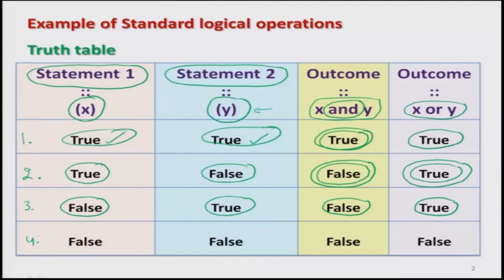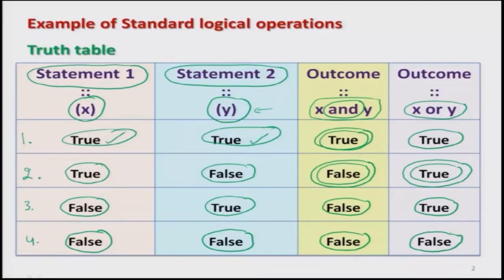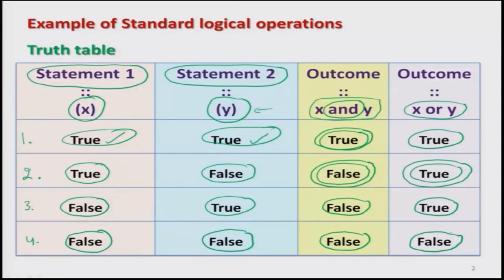Basics calculations: Truth table and conditional executions